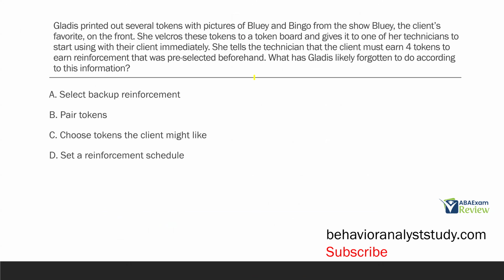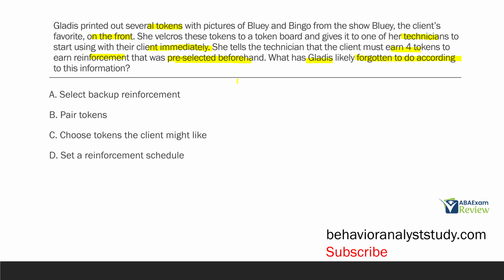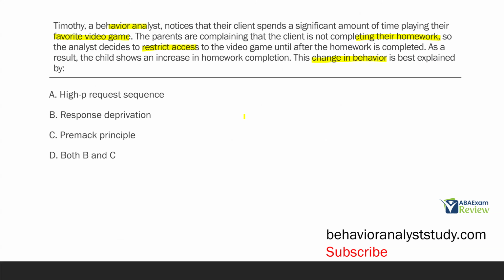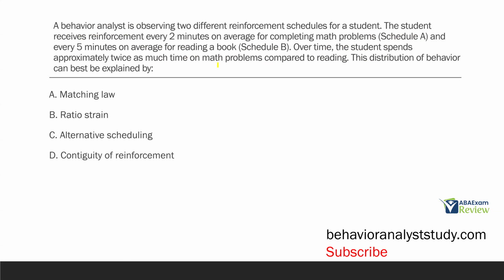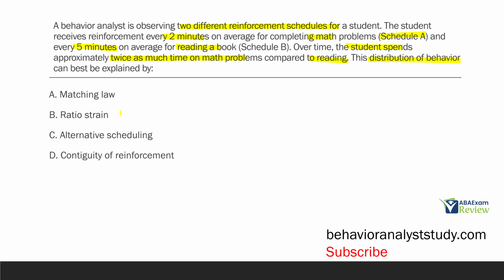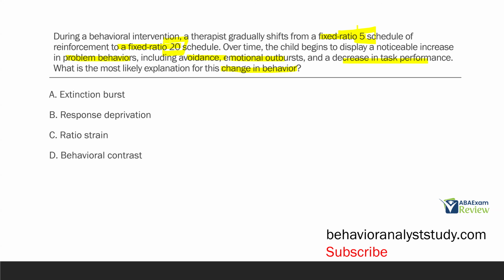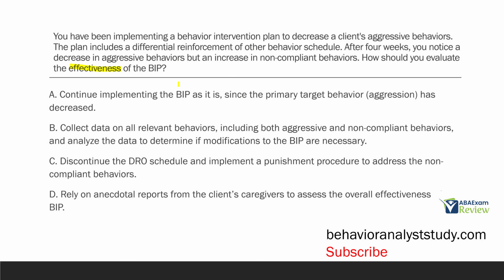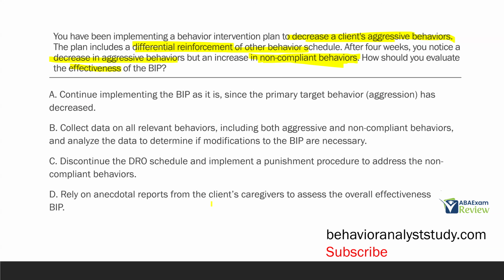BCBA® Exam Practice Questions | Behavior Analyst Exam Practice Questions | [Part 132]